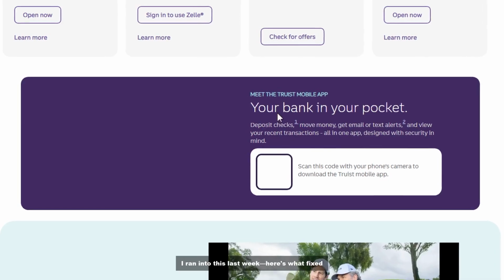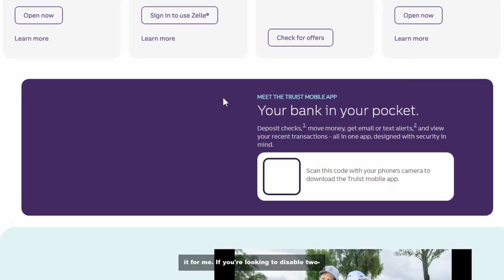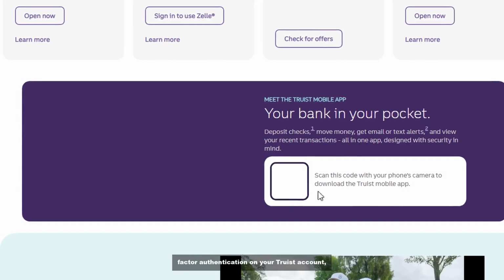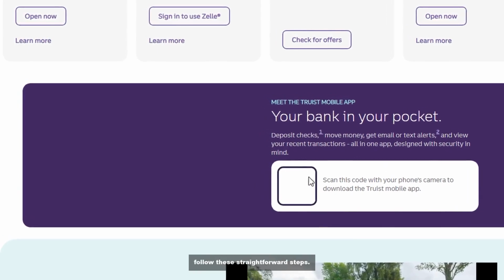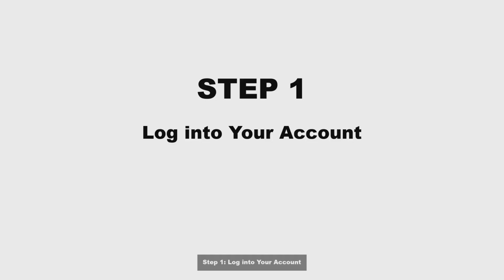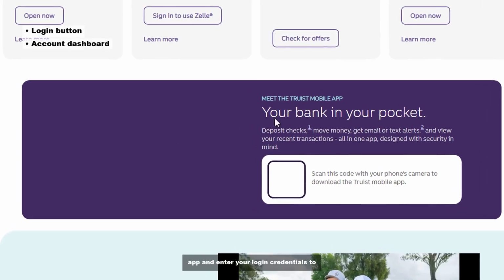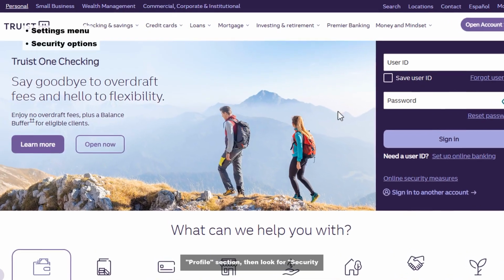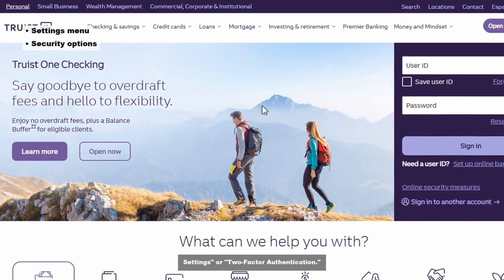How To Disable Two Factor Authentication On Truist 2026 (EASY GUIDE)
In this video, we will show you how to disable two factor authentication on Truist in 2026 with this easy guide. If you're looking for a straightforward way to manage your account security settings, you've come to the right place.